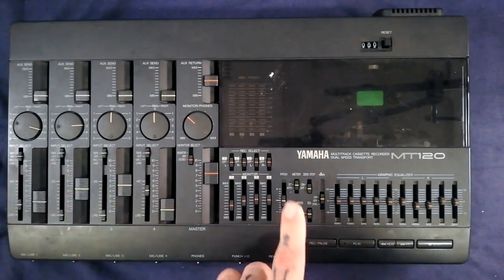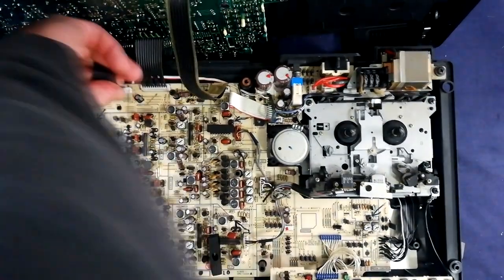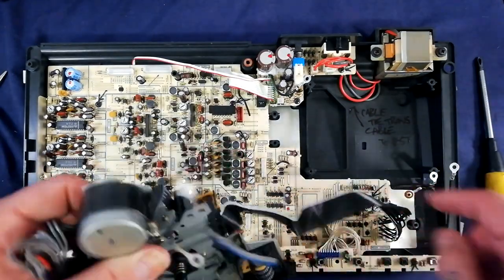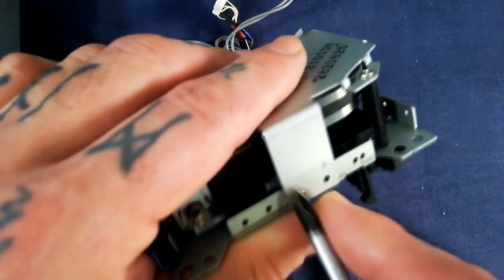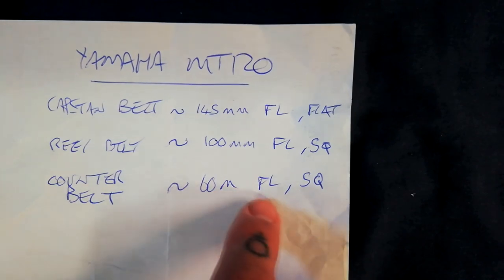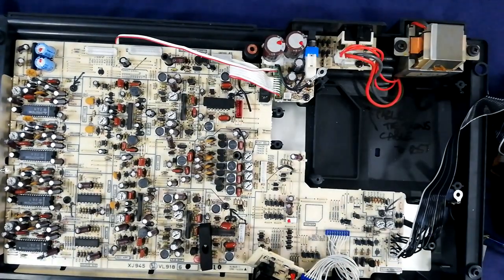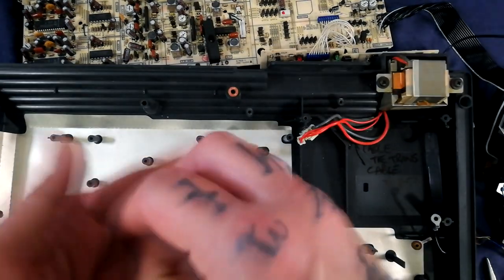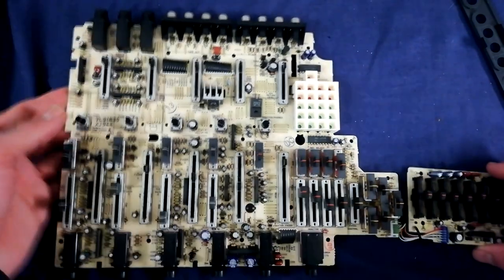Yamaha MT120 Tear Down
Here is a tear down of a Yamaha MT120 muklttacker, a four track cassette recorder.

Its the first, and and at the time of publication, the only one i've worked on.

It has more or less the same transport as a Marantz PMD 740 so refer to my videos on that for more detail on the cassette player, especially the dreaded error message.

Nice build in some ways (very clearly annotated PCBs) but not others (ribbon cables - eeewwww).

This isn't a review but I will say it seems like a weird feature set to me - no per channel EQ but master buss graphic eq. really?

CHAPTERS
0:00 Introduction
0:29 Remove Knobs
1:12 Open Case
1:56 Don't disturb ribbon cables
4:00 Remove transport
06:08 Transport analysis
08:40 Change Belts
11:09 Approximate belt sizes
12:02 Remove bottom PCBs from case
15:00 Location of calibration  trimpots
17:31 Remove MIxer from upper case
19:32 Cleaning the mixer
20:25 Door Mechanism